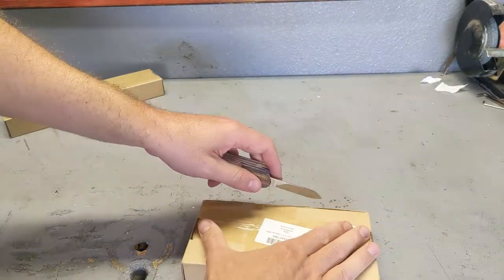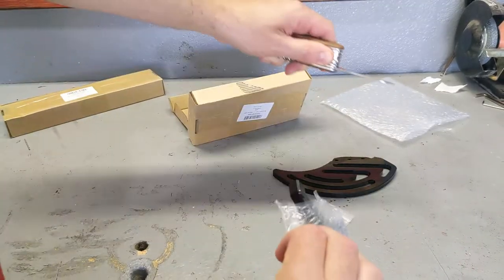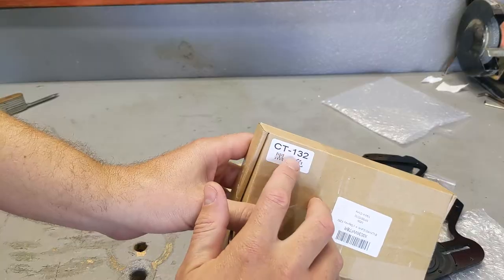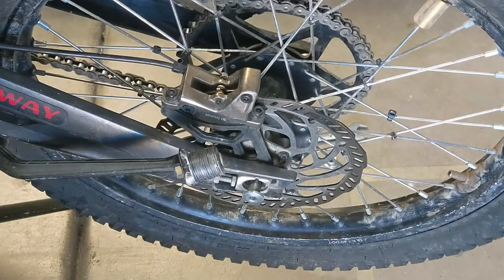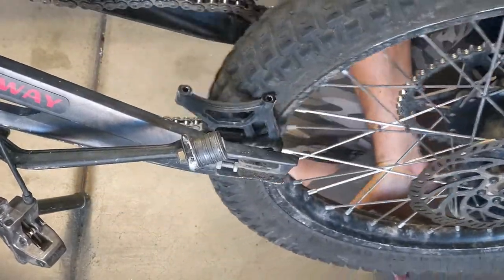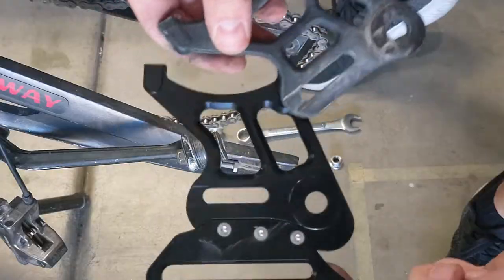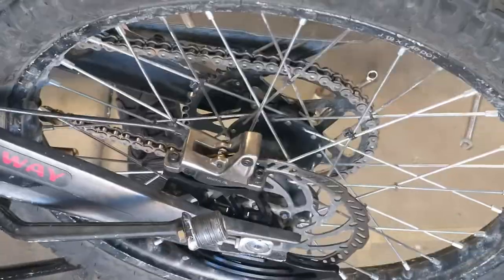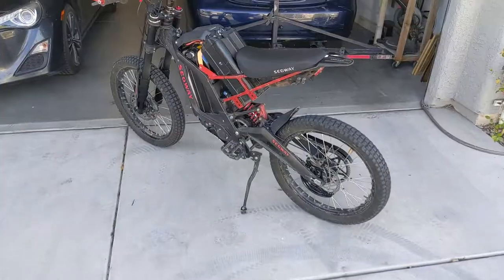BEST Brake disk guards for Surron Segway - sold by Sold by BILLFARO store on Amazon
🤗 Welcome to Vegas RoManiac REVIEWS Channel 🤔
Exact Product link as seen in this video

Sold by BILLFARO store on amazon